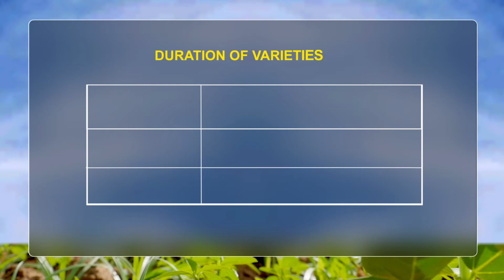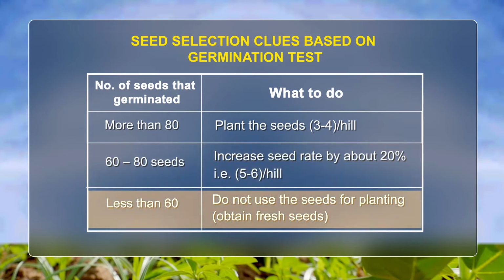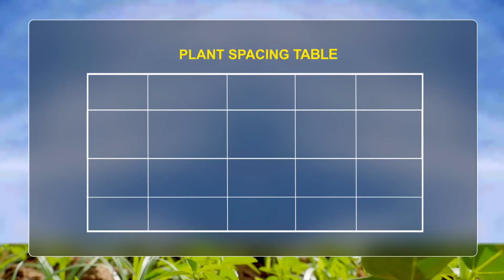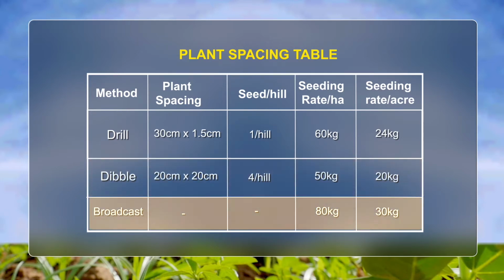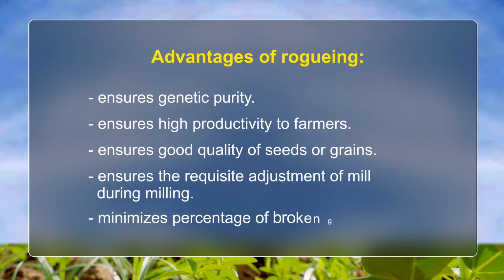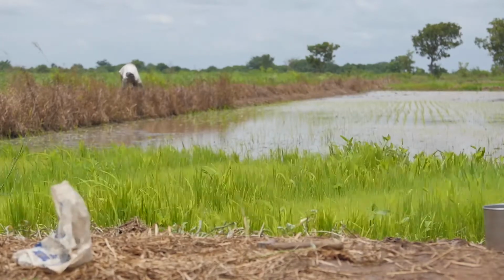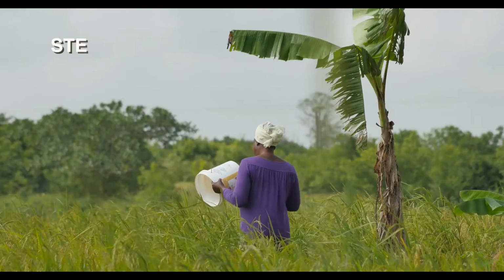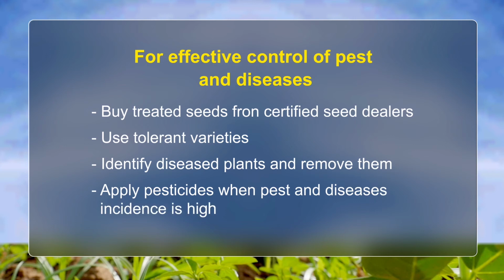AGRONOMY OF RICE